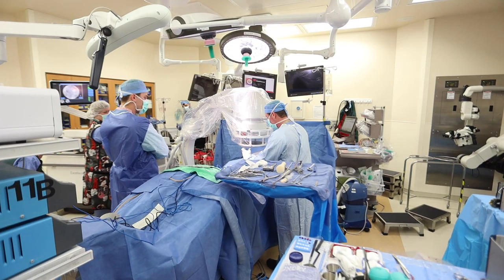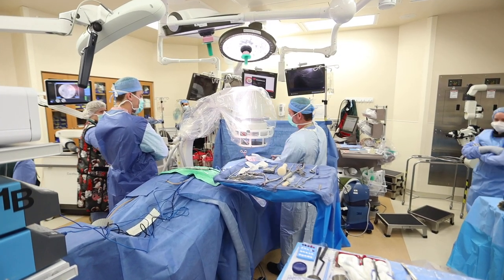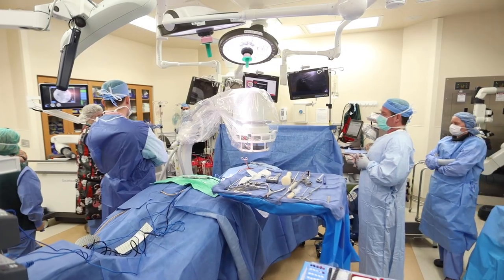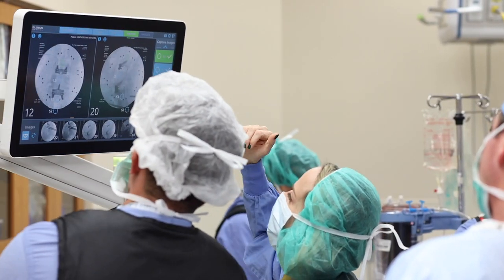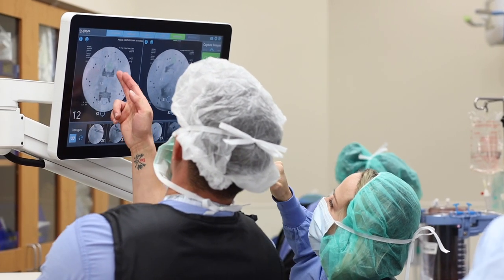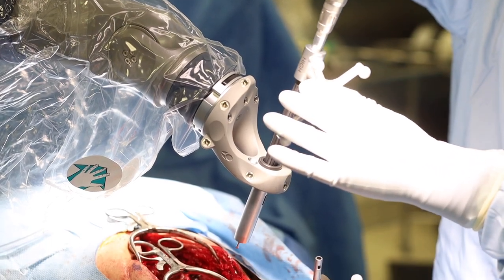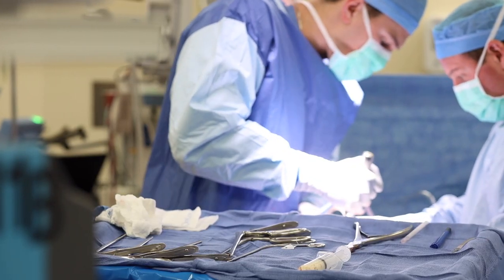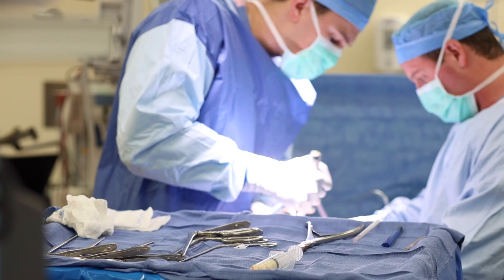History of Robotic Surgery - Dr. John Serak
Dr. John Serak of CarePoint Neurosurgery provides information about the progression of robotic neurosurgery.